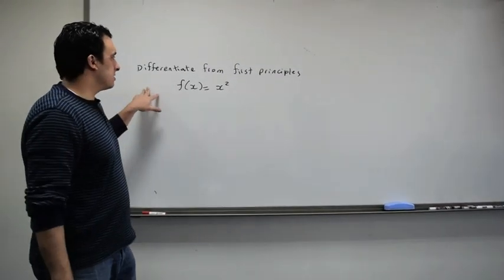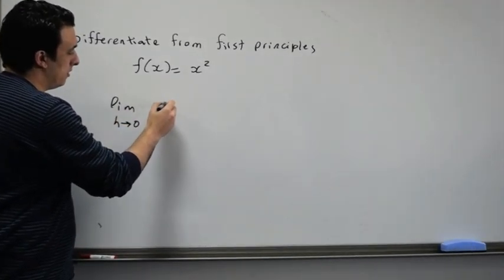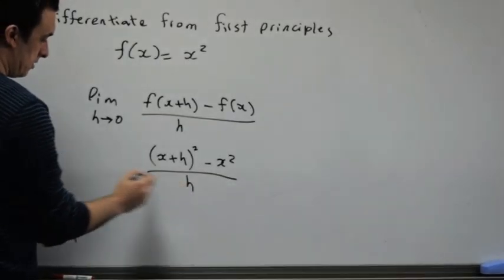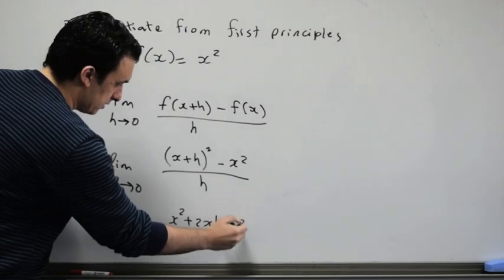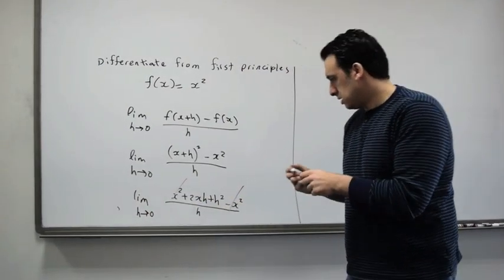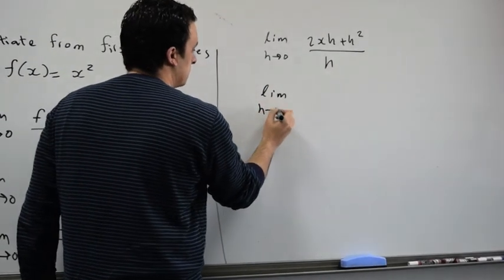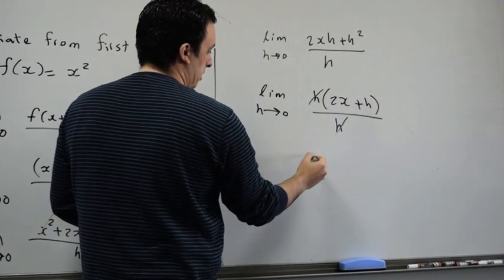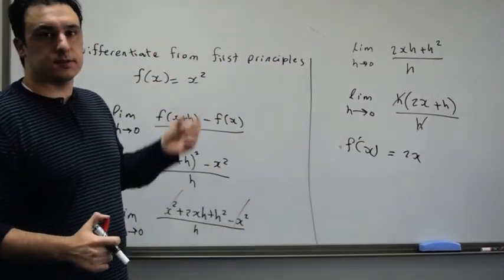Engineering Mathematics - Calculus Lesson 1 Differentiation from First Principles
Calculus Exam Review